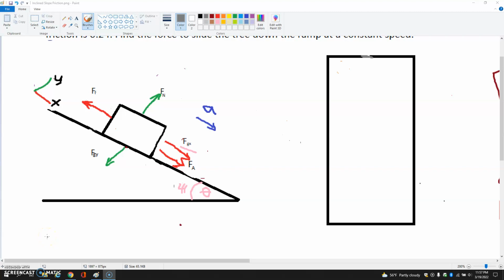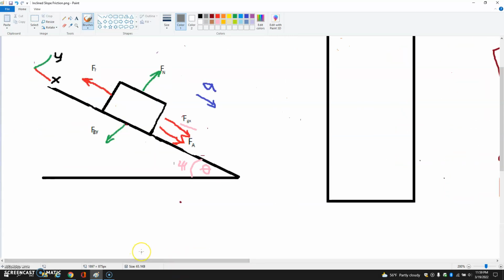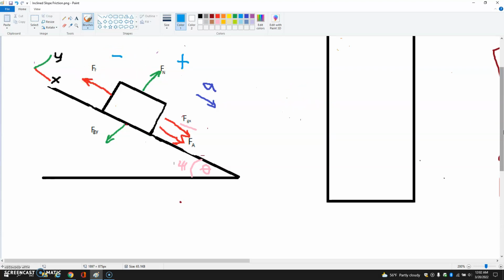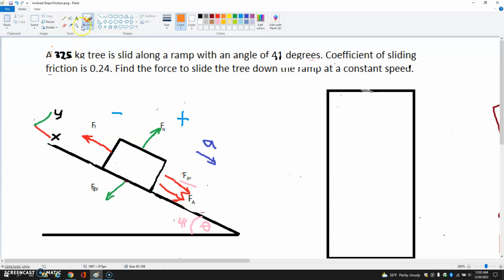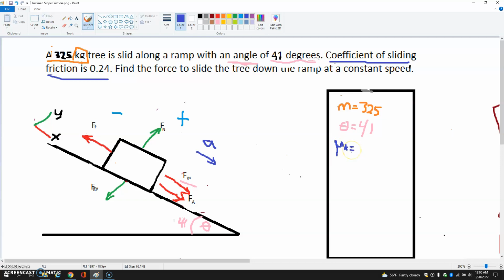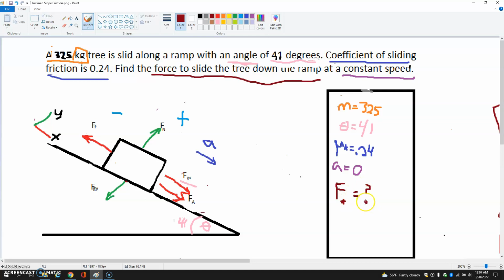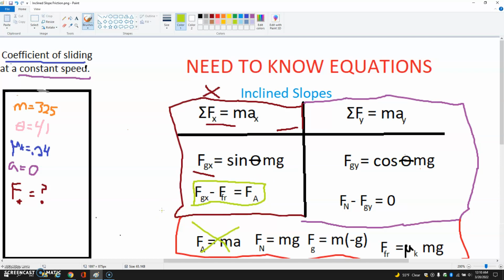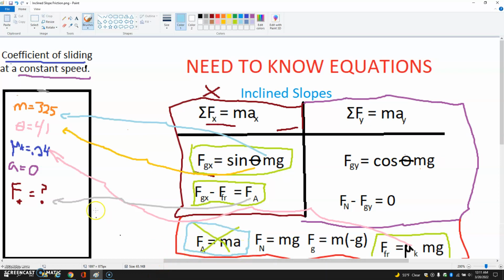How To Make Inclined Slopes Easier (PART 1)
I will be going over some ways to make inclined slopes physics problems easier, whether they are allowed or not.    MAKE SURE TO WRITE THOSE EQUATIONS ON YOUR FORMULA SHEET